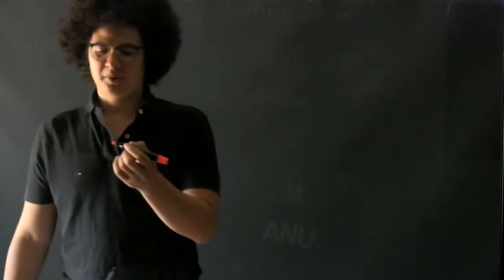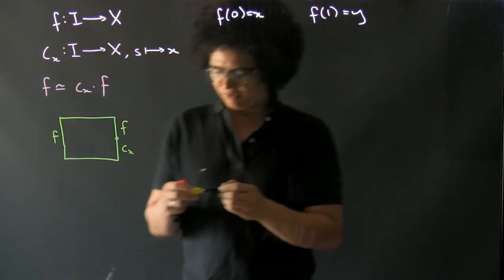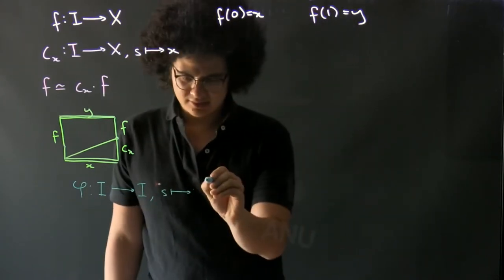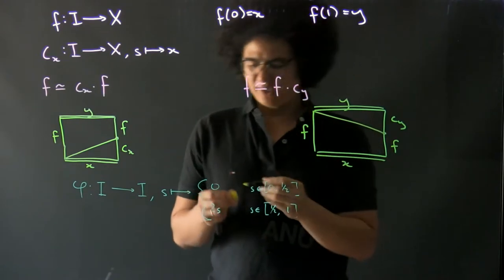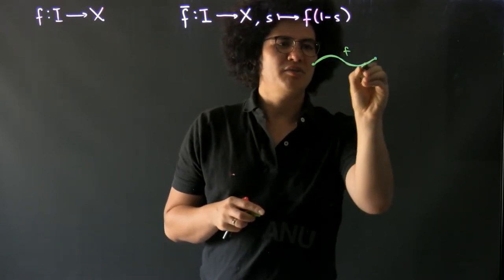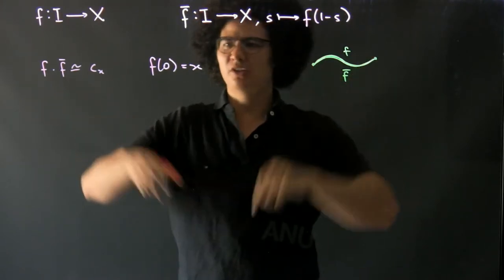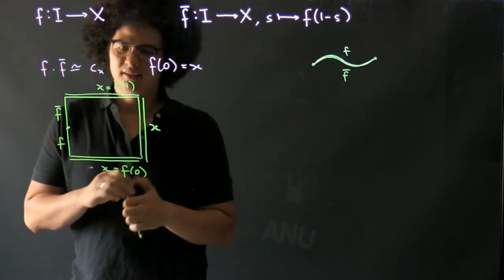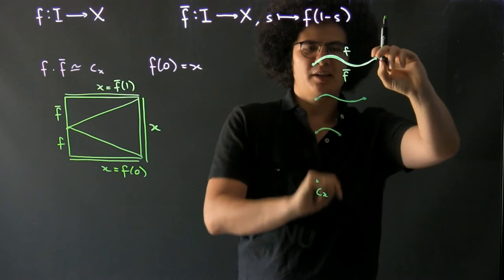Identities & Inverses for Composition of Htpy Classes of Paths